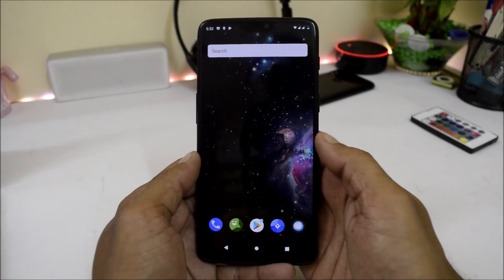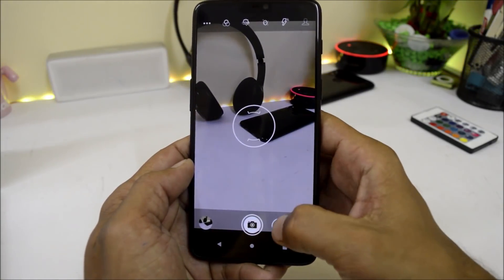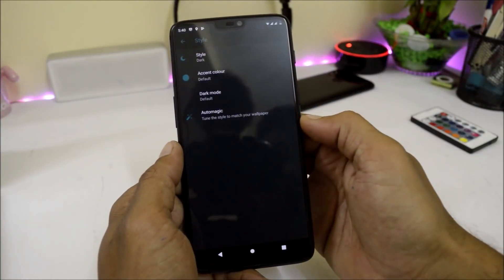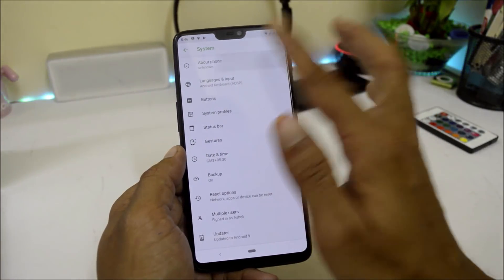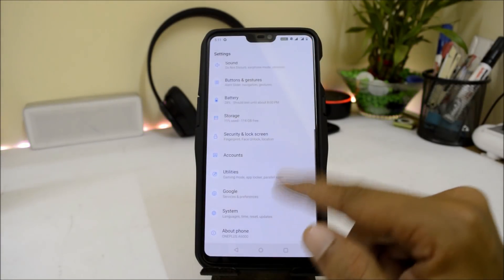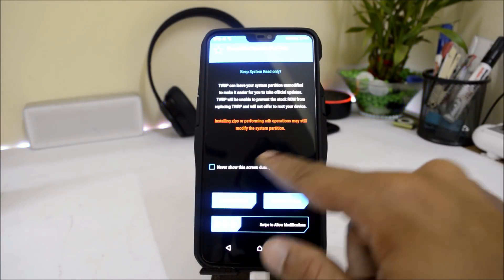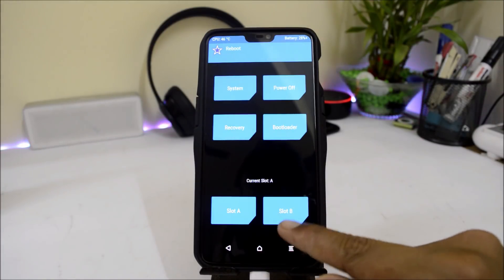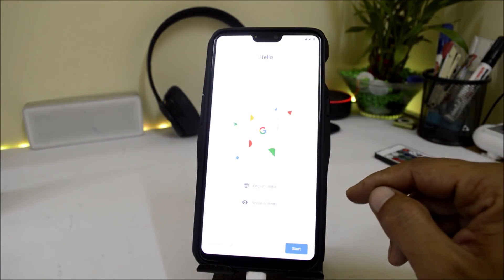First Look Lineage OS 16.0 Android Pie (9.0) + Installation for Oneplus 6!!!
This is an unofficial Lineage os which is not stable yet.
This ROM is made by XDA Recognised Developers LuK1337 and luca020400.